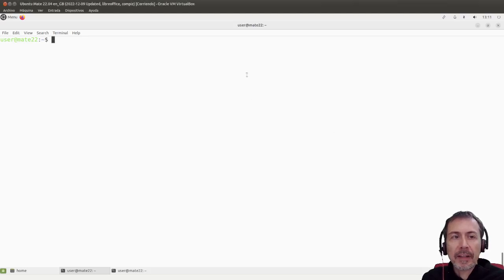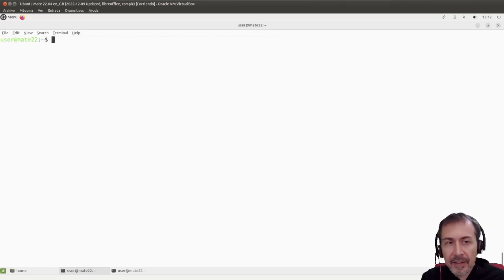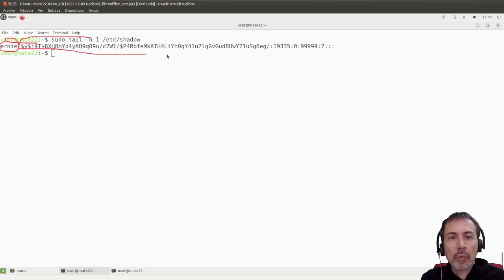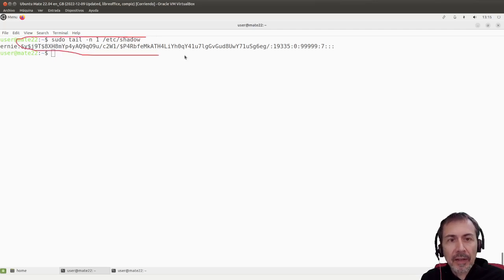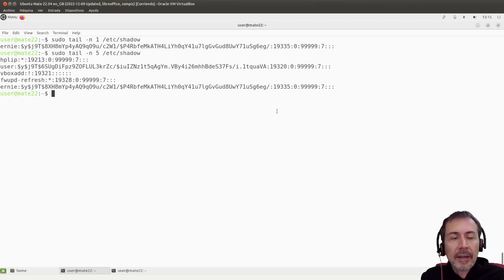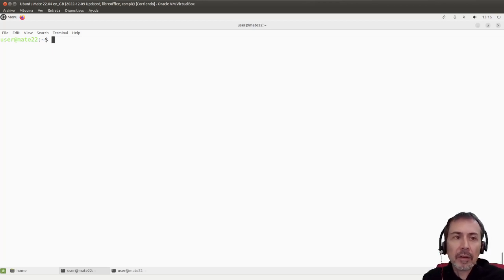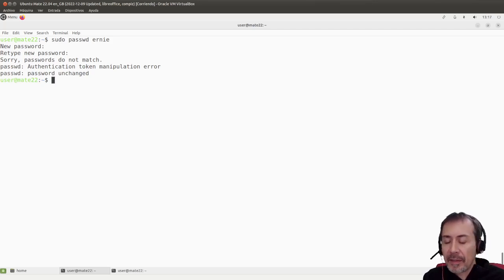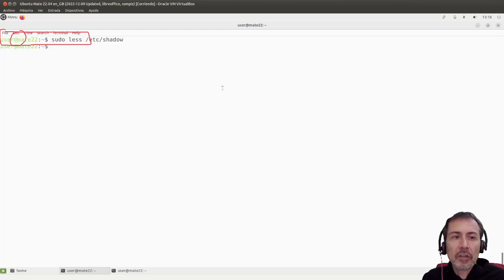SI-UT8-G1-06 Pasword management